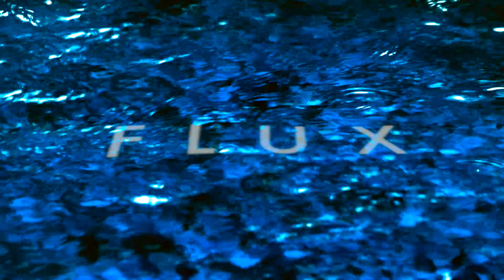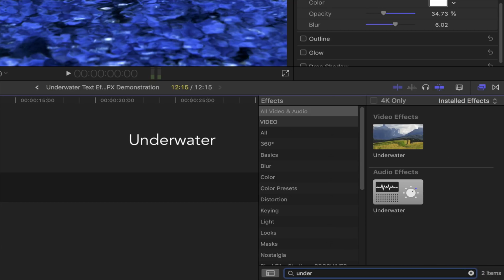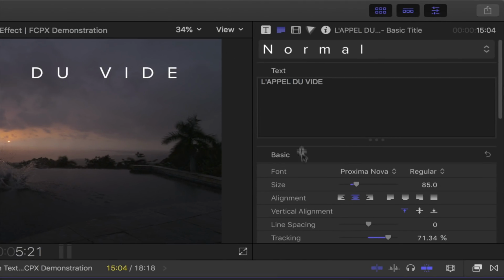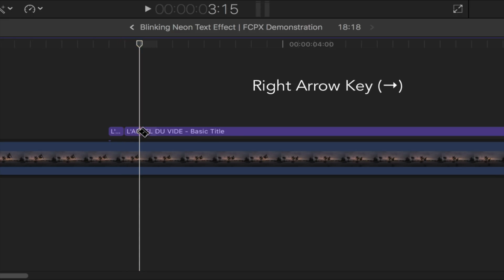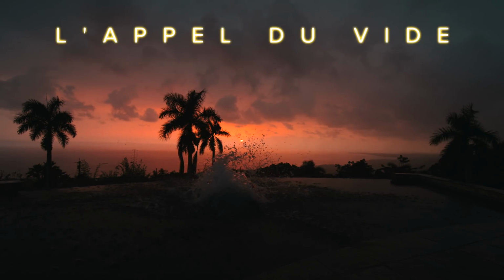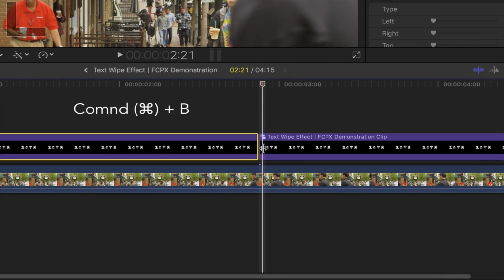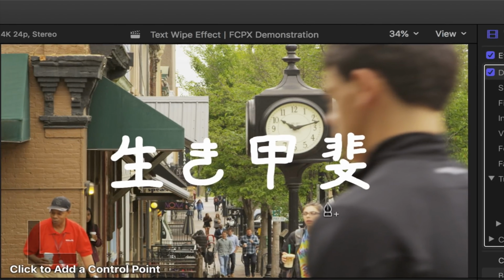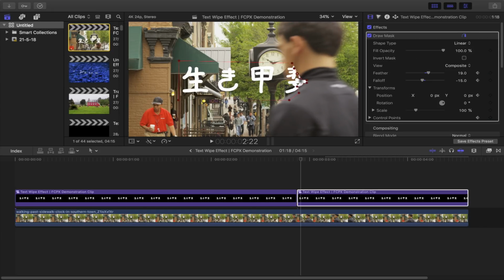3 FCPX Creative INTERACTIVE Text & Title Ideas (TUTORIAL)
In this Final Cut Pro X tutorial, I show three simple ways of making added text interact with a scene. We go underwater, turn on flickering neon lights, and wipe out a text/title by passing by.

0:14 - Underwater Text Effect
0:59 - Flickering Neon Text Effect
2:00 - Text Wipe Effect

But what about the fonts? No worries! I've got you covered.

List of fonts used:

- Hiragino Kaku Gothic ProN (included with macOS Sierra)
- Futura (included with macOS Sierra)
- Proxima Nova (included with macOS Sierra)
- Avenir (included with macOS Sierra)

Have fun exploring these ideas, and please do share what you come up with.

 CREDITS (MUSIC):

Asparuhgus by Guustavv

🎤Voice Over Microphone